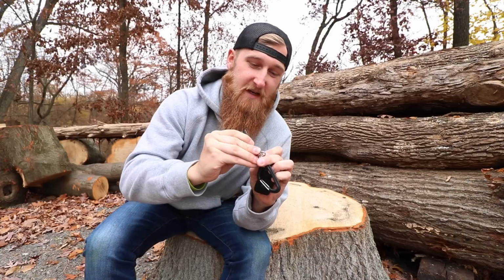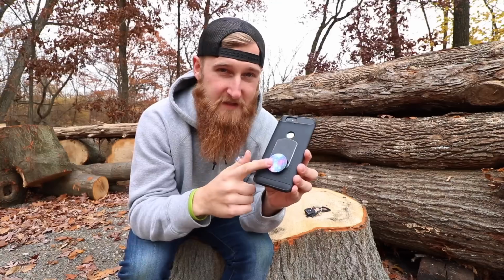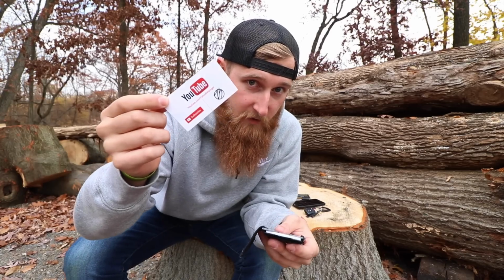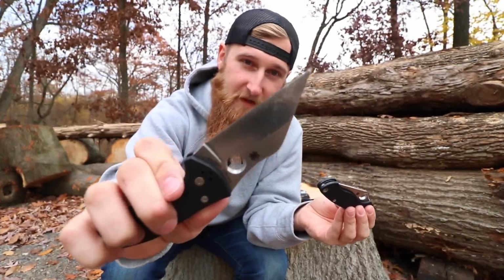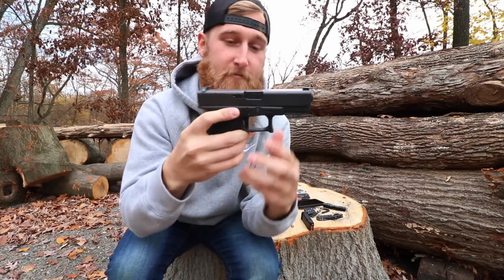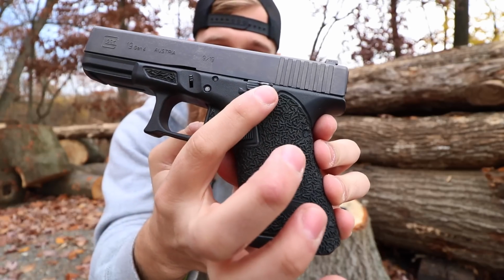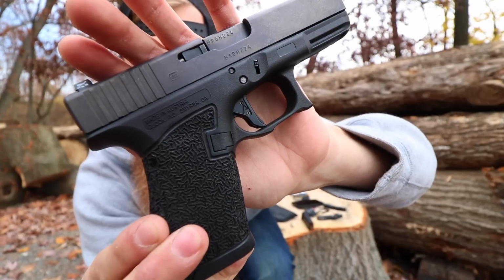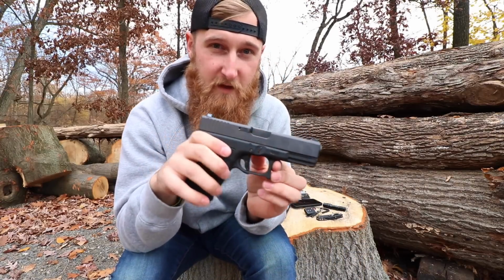EDC Everyday Carry | What's in my pockets?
All the Stuff & Things in my pockets...

Links
Key Carabiner
Gerber Shard
Magnet mount
Pop socket
ParaMilitary 2
Yojimbo 2